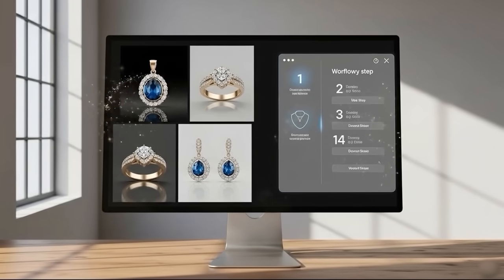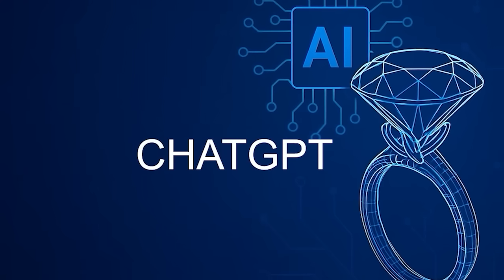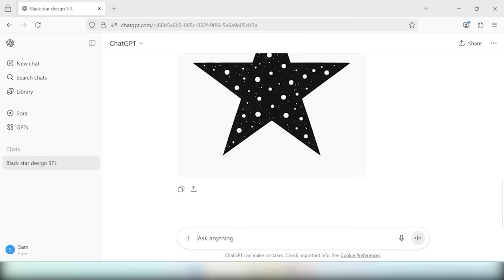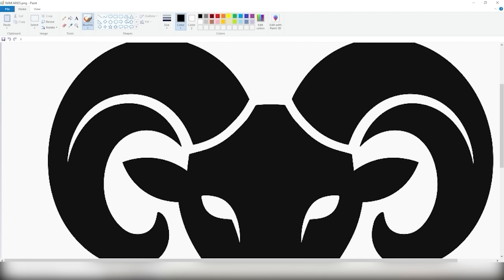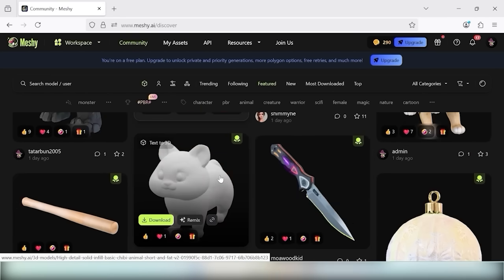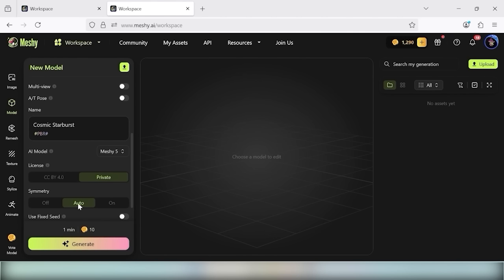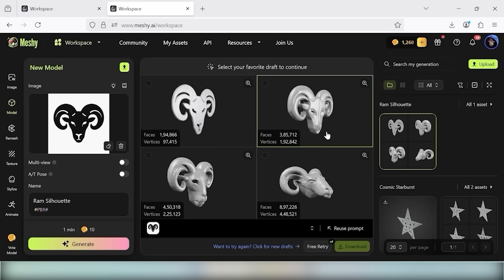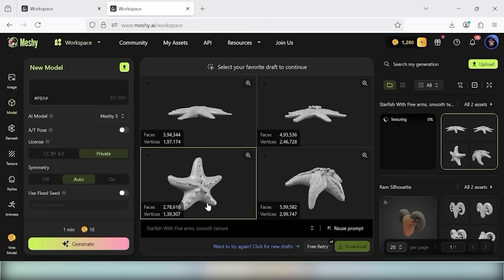How To Start A Jewelry Business Using AI in 2026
In this video, I’ll show you how to create 3D models for photorealistic images using AI and convert them into fully manufacturable jewelry designs—perfect for launching your own custom jewelry e-commerce brand. You’ll also learn how to build hundreds of product inventories with $0 investment for your e-commerce jewelry website, manufacture jewelry in your own country without relying on imports, and completely avoid tariffs.

A complete step-by-step guide to creating ready-to-sell jewelry inventory using AI — available for $21.99